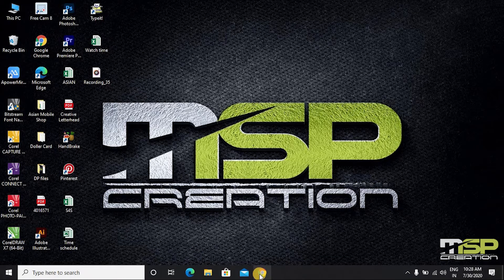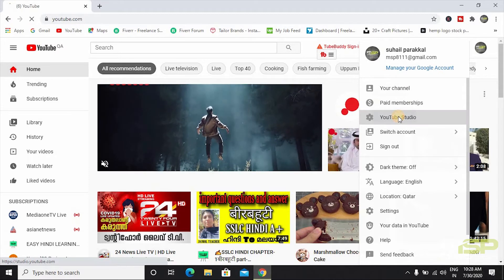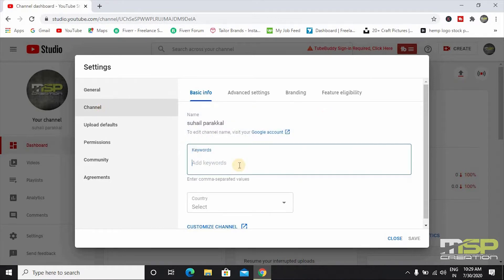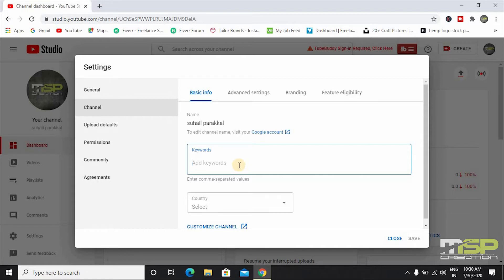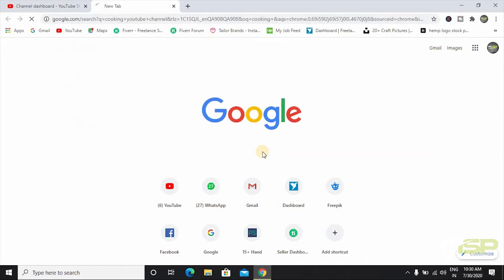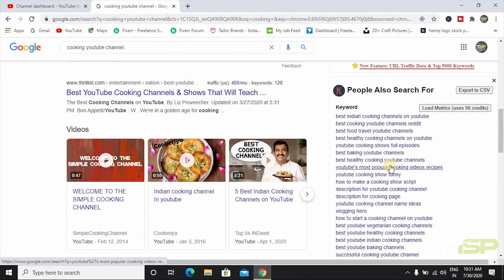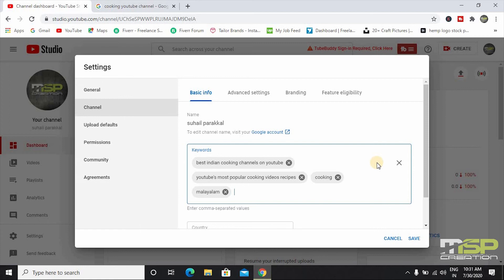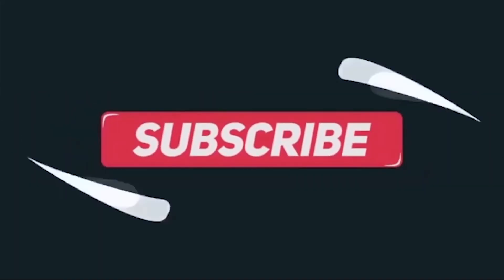How To Write Best tags For YouTube | Tag Kodukkam Youtube Seo Tips | TAG 2020 | How to tag Malayalam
Hi, friends. In this tutorial, we are going to learn how to tag on your YouTube Channel in Malayalam.

YouTube YT Studio | How To Use YT Studio Malayalam | YT Studio Malayalam | 4000 മണിക്കൂർ വേഗത്തിൽ |

©NOTE : All Content used is copyright to MSP CREATION. Use or commercial Display or Editing of the content without Proper Authorization is not Allowed ✔